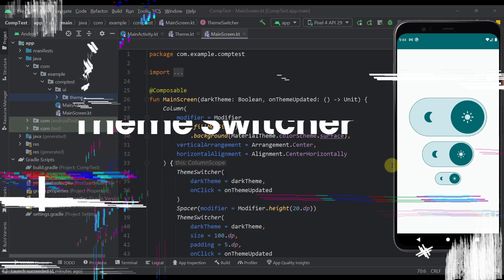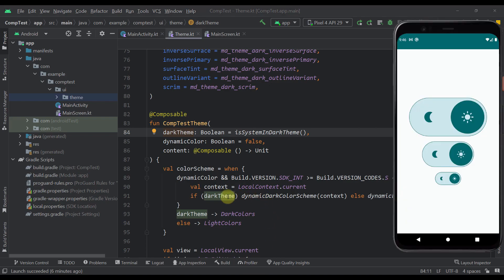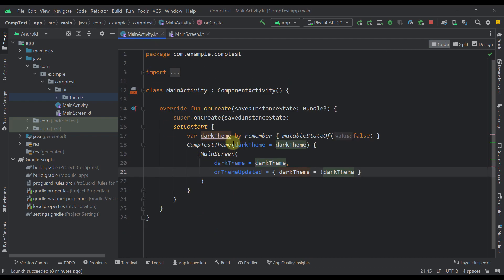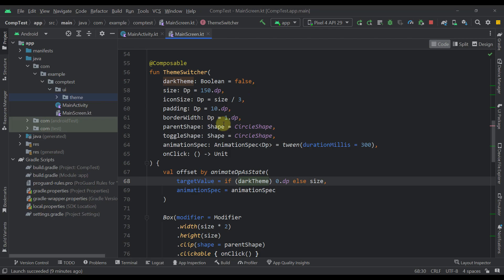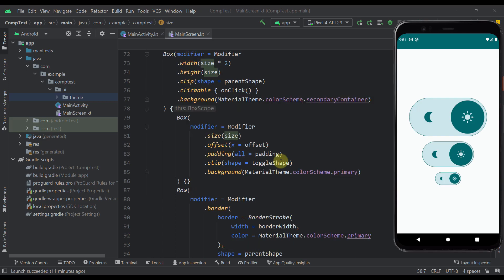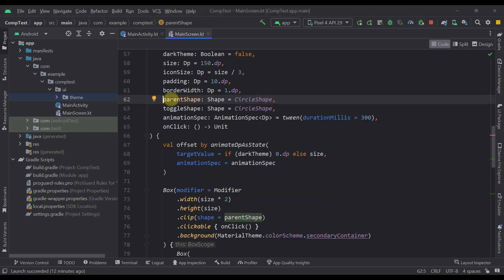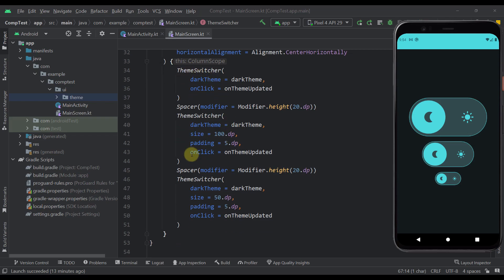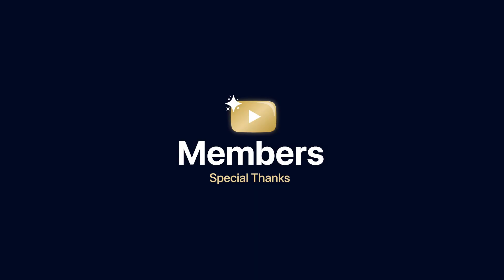Theme Switcher Component - Jetpack Compose (Material 3) 🔥